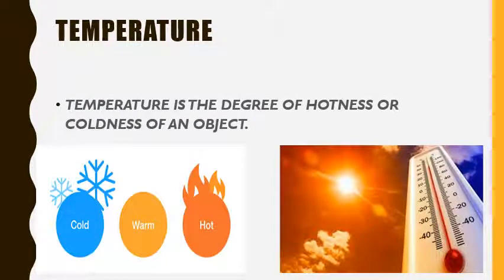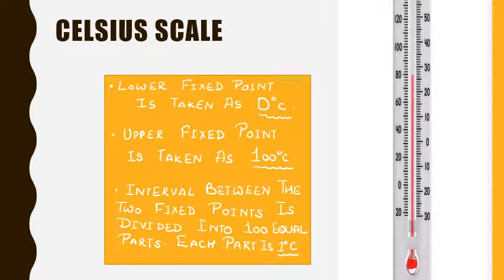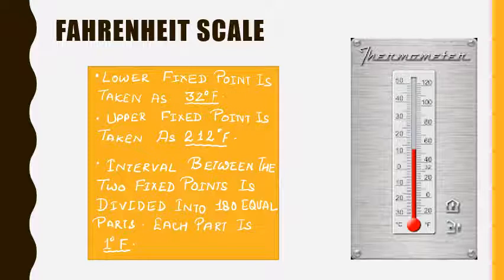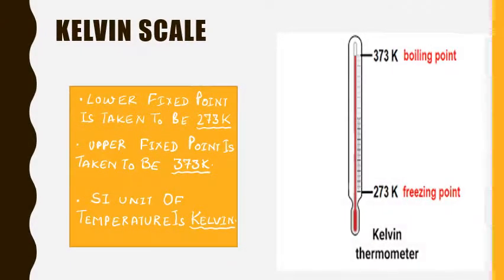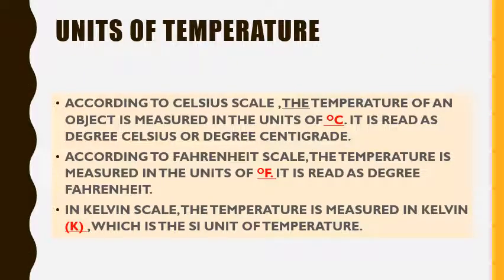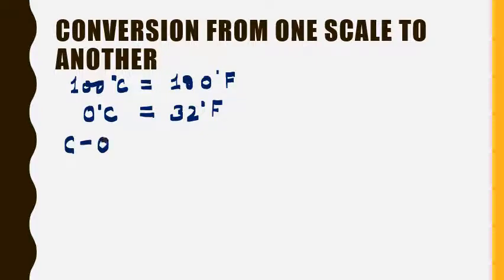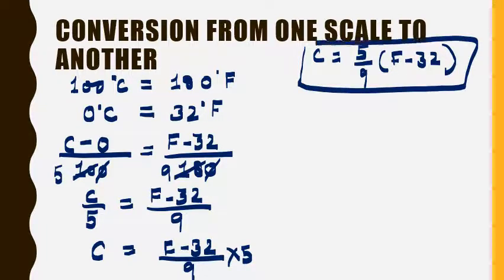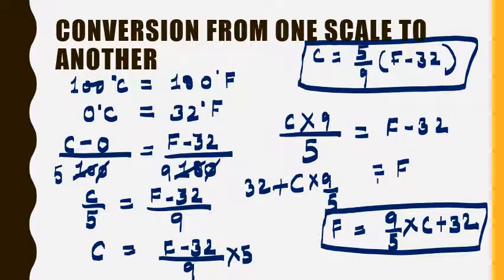CLASS VII SCIENCE CHAPTER HEAT PART 3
CLASS 7 SCIENCE CHAPTER HEAT